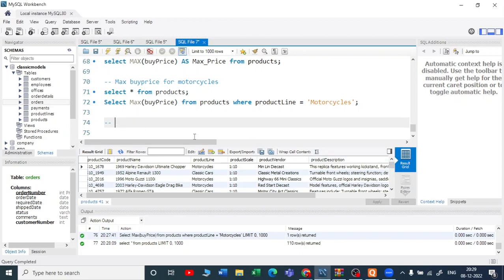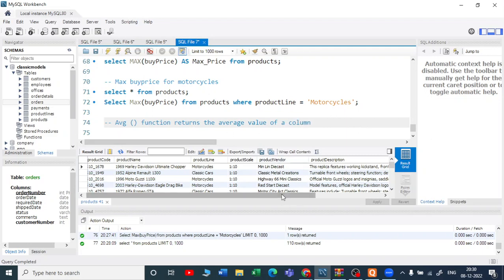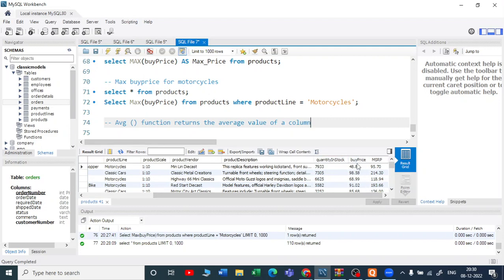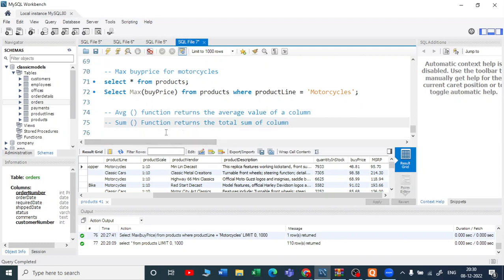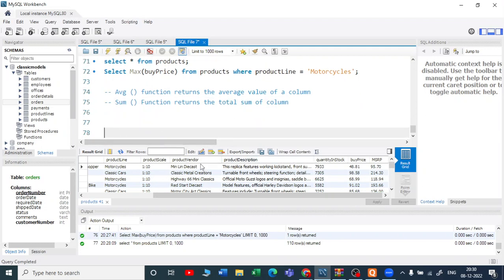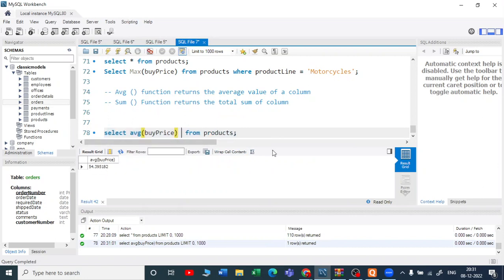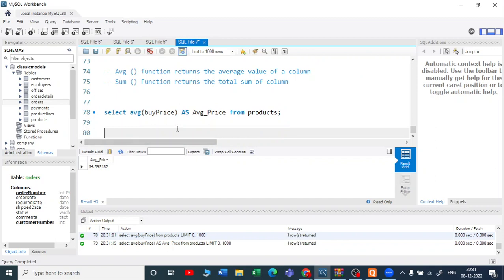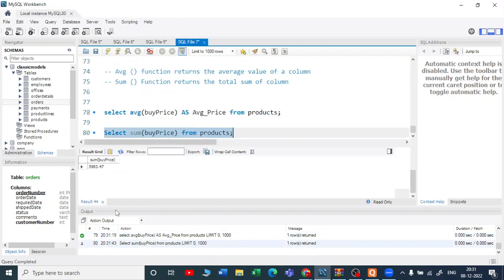25.4. Aggregate Functions Avg() in MySQL | Introduction to MySQL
In this tutorial, you'll learn how to calculate the average value of a column in a database table using MySQL aggregate functions. This video is part of a comprehensive MySQL playlist for complete beginners.